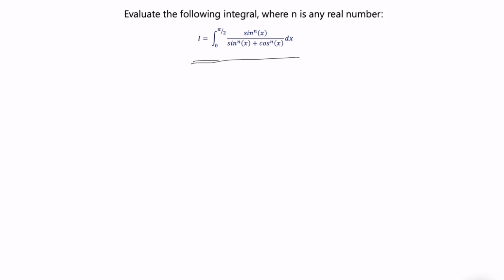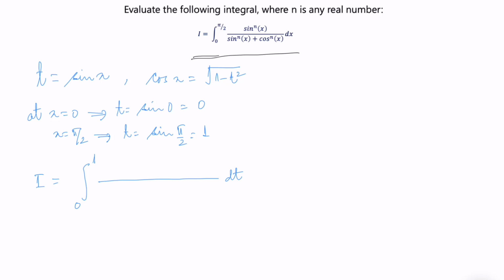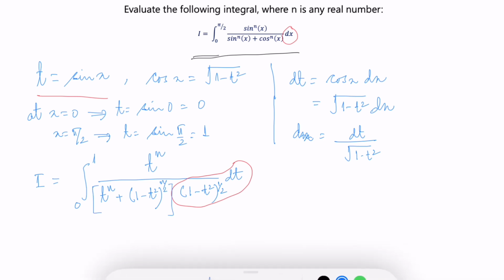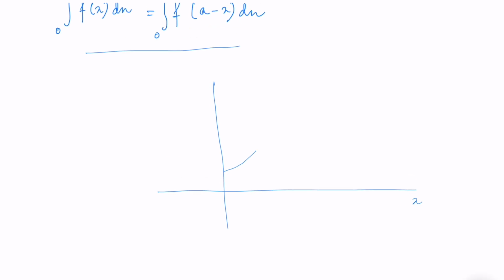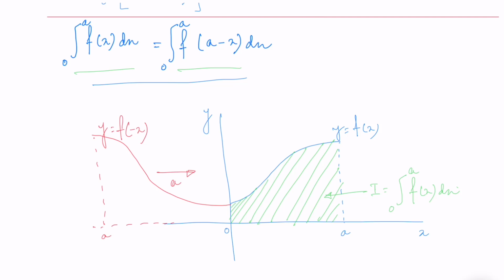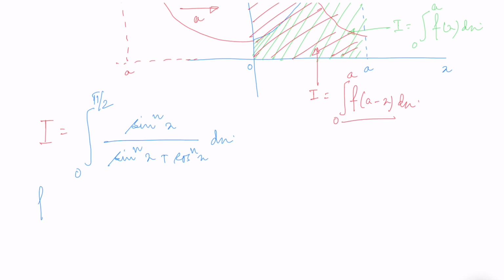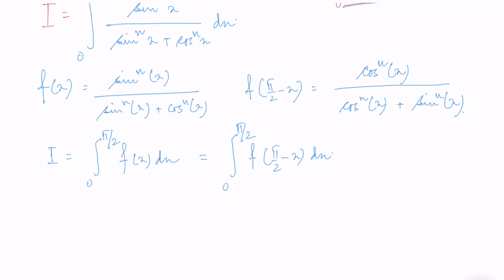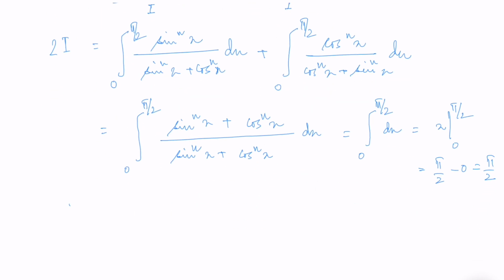The Elegant π/4 Symmetry Integral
This problem is a celebrated example in calculus prized for its deceptive simplicity and the powerful lesson it teaches. At first glance, the integral appears incredibly complex, if not impossible, due to the presence of the arbitrary power n, which thwarts any standard integration technique. Its importance lies not in computational difficulty, but in prioritizing conceptual understanding over mechanical calculation. It's designed to be solved using a fundamental property of definite integrals (the "King Property"), which exploits the perfect symmetry between sine and cosine on the interval [0,π/2]. The "magic" of the problem is watching the seemingly insurmountable n-powered terms completely cancel out, revealing that the integral's value is always π/4, regardless of the power. It's the quintessential "aha!" problem that demonstrates how understanding an integral's inherent symmetries can be far more powerful than brute-force antidifferentiation.